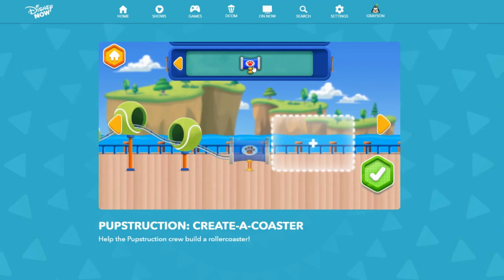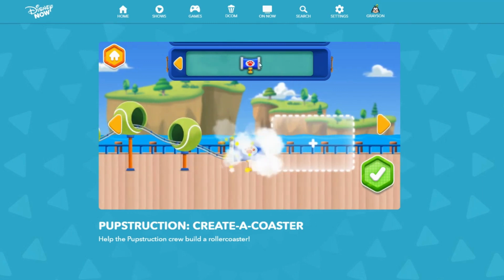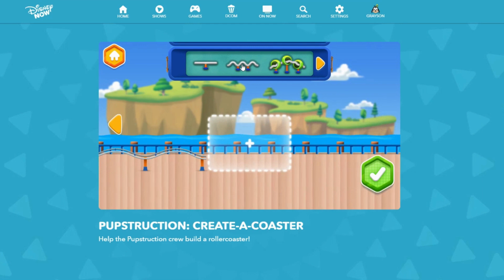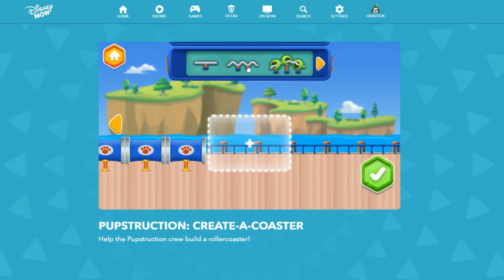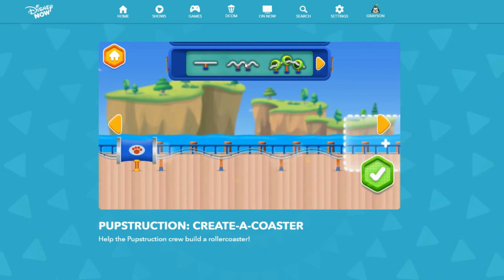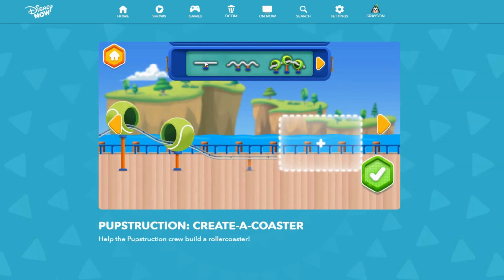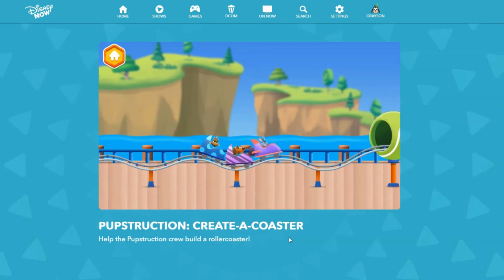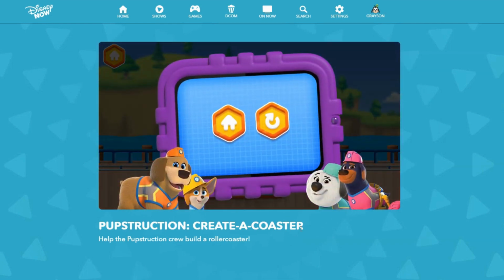Disney Junior App | Disney NOW Website - Pupstruction Create A Coaster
Watch us build 2 PUPstruction coasters from the Disney NOW / Disney Jr. App website.  We build a short coaster then a super long coaster using all of the materials.

This is an exciting App because Disney has packed a whole lot of fun games, puzzles and coloring to do all in one place.

Adding videos weekly and I will continue to show more cool coloring and toy tricks.  I'll also be adding more and more 3D coloring depth effects to see just how difficult we can make them and how many layers we can do deep.